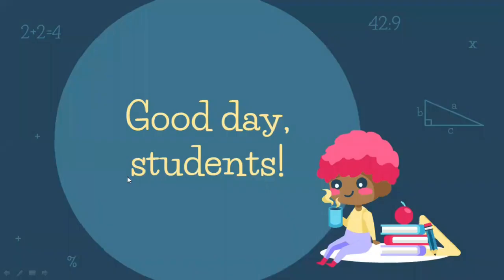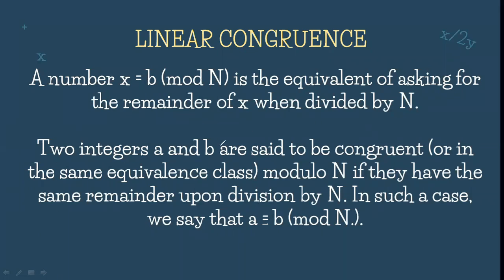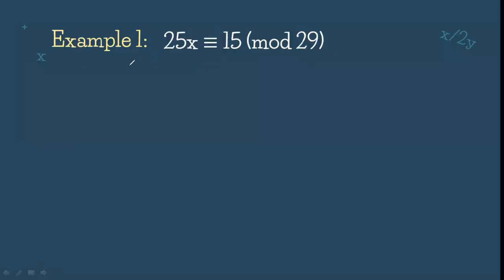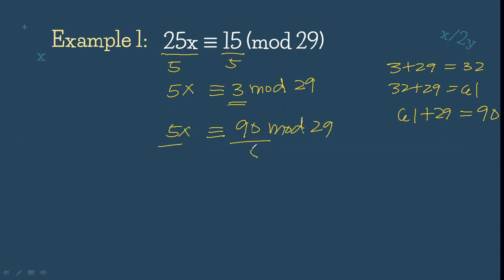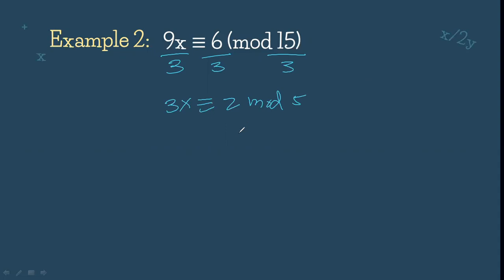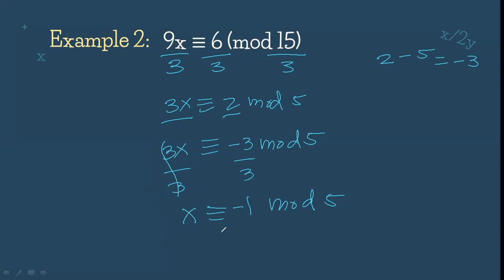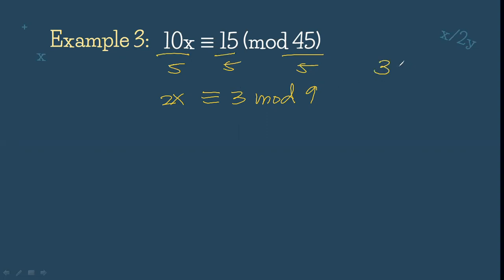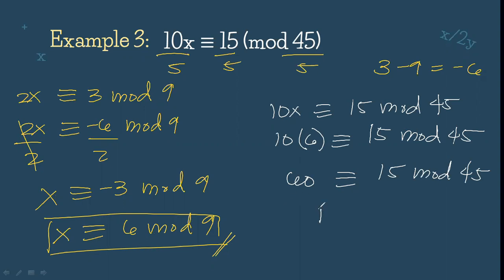LESSON 7: Linear Congruence